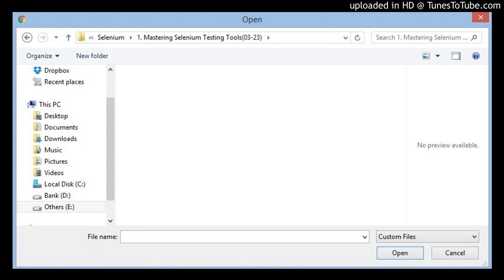25-Implementation of the Project-4918582